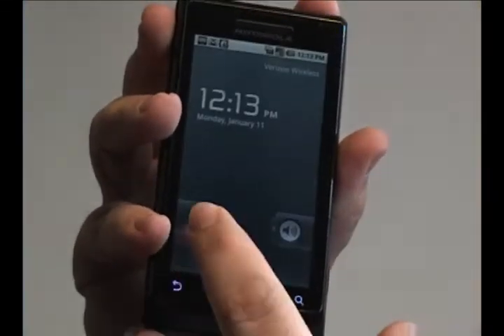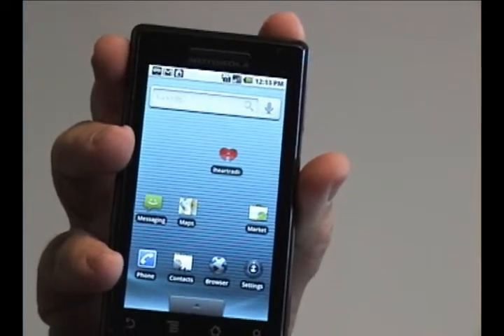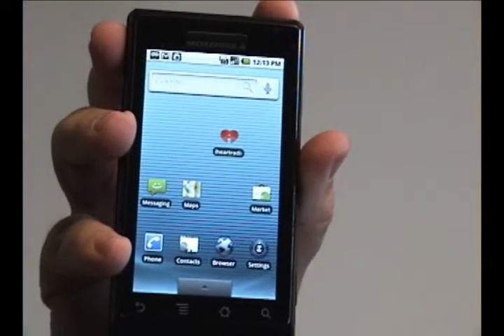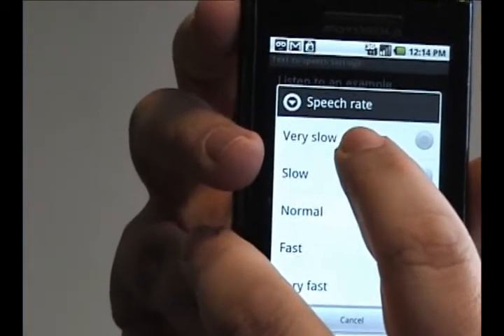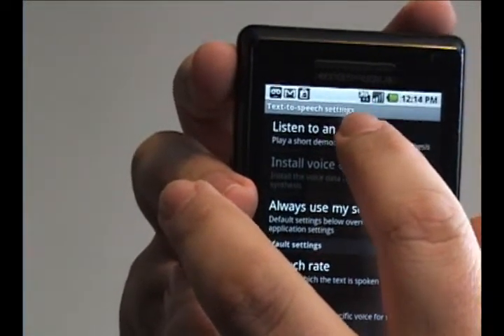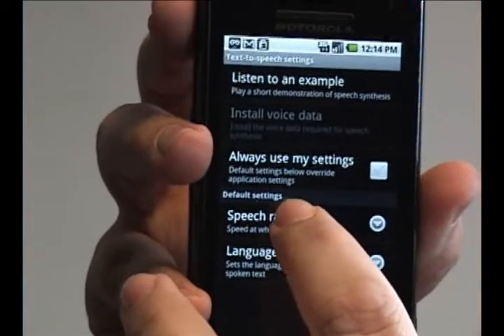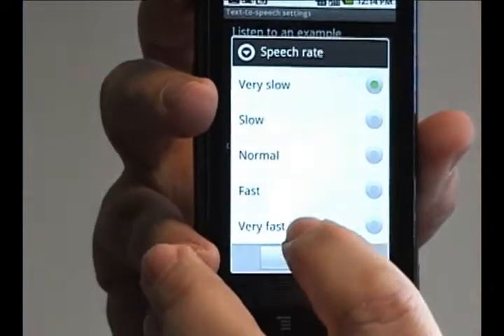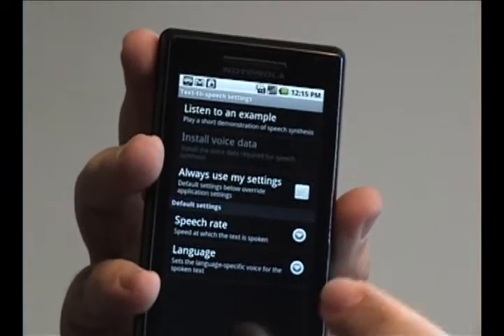Troobleshooting Voice Commands on the Droid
Are you having problems with getting the voice commands on the Droid to recognize words correctly?  Here's a tutorial on how to change the speed at which the device recognizes words.